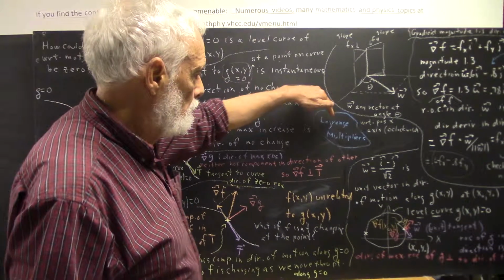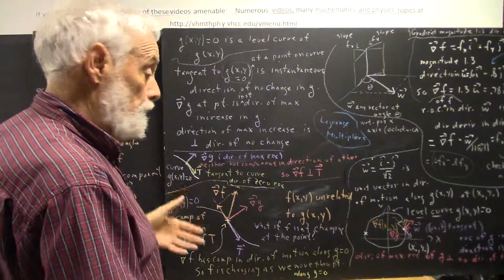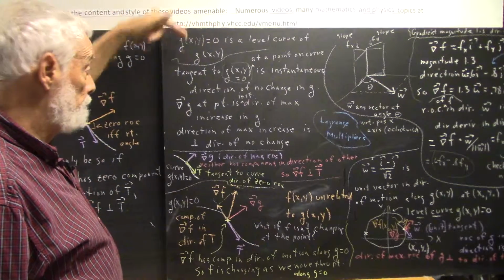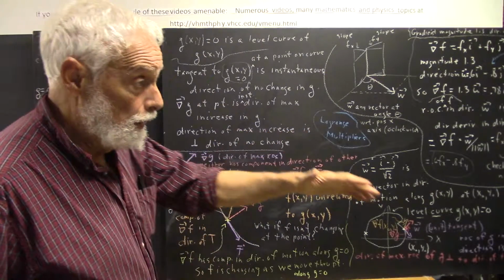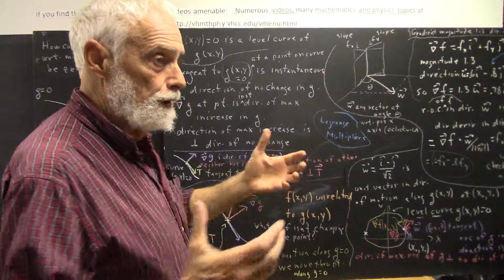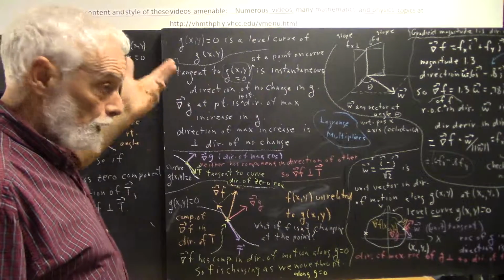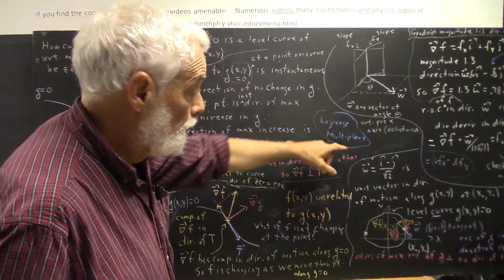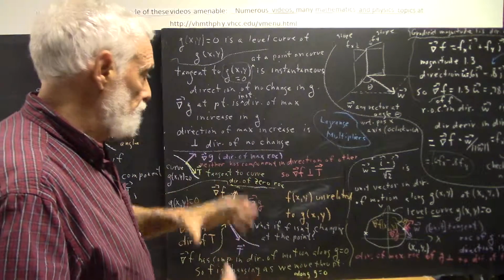MVI 7658 lagrange multipliers preliminary things to understand